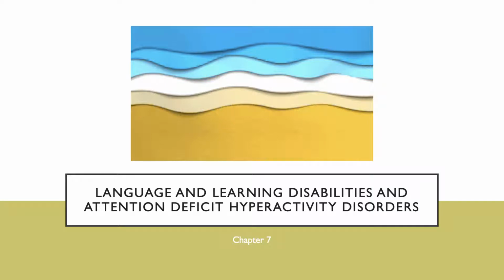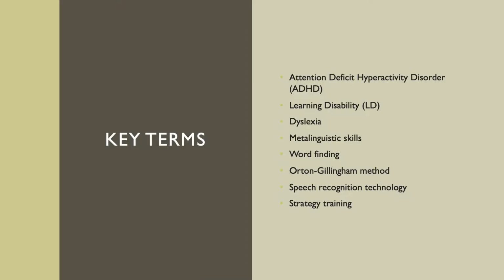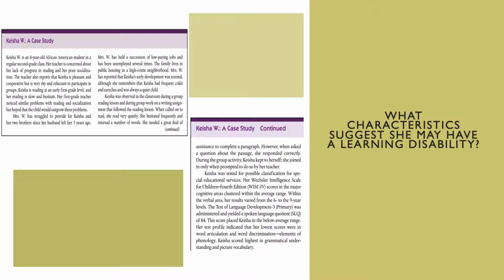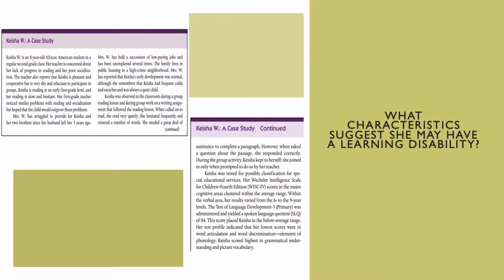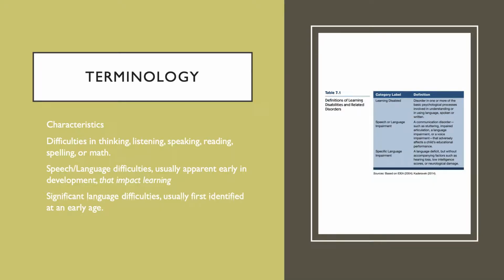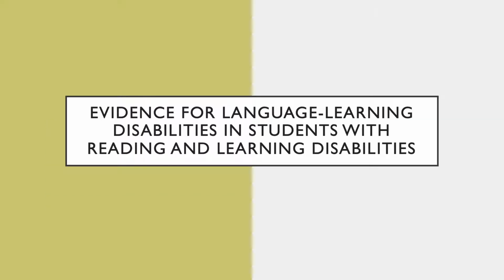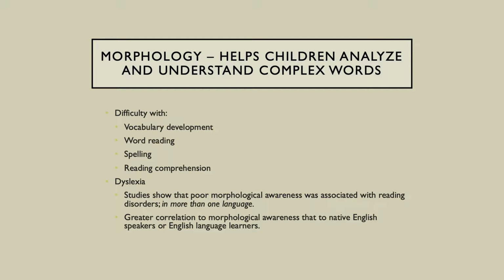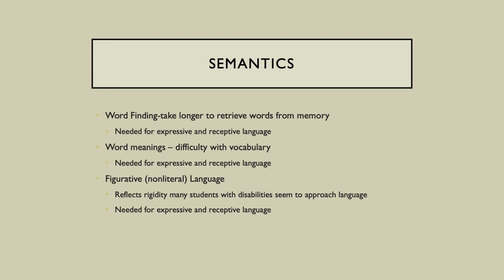Chapter 7 Slides 1 12